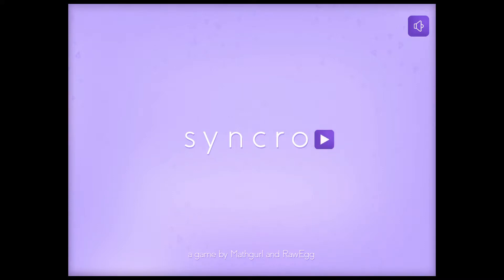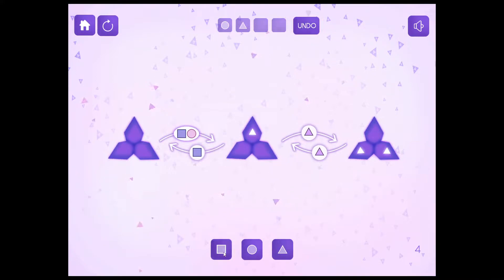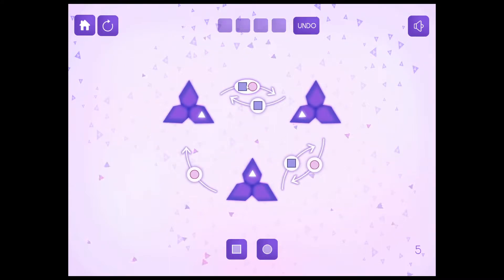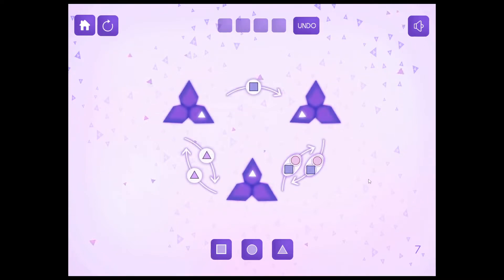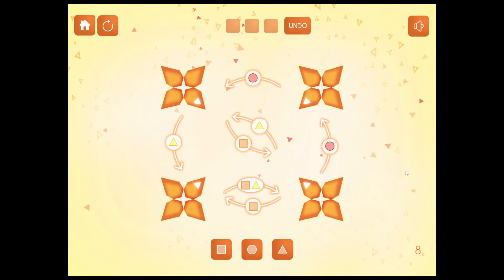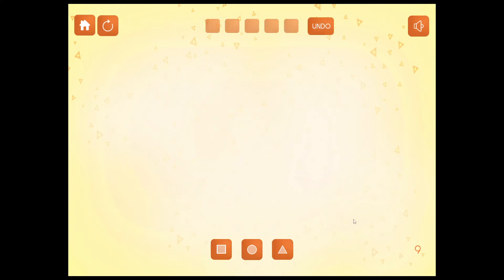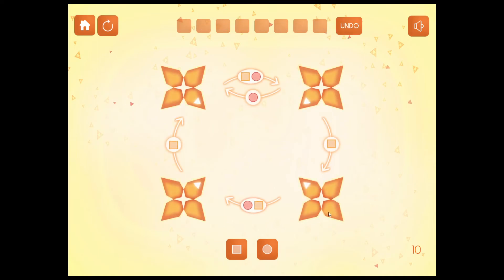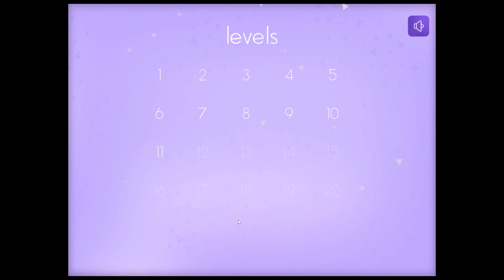Syncro - Syncing Petals